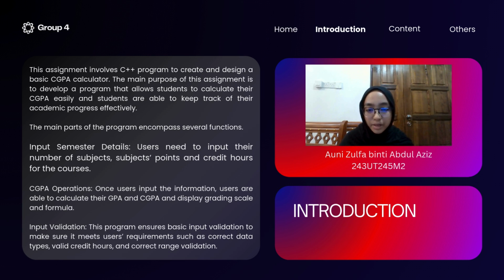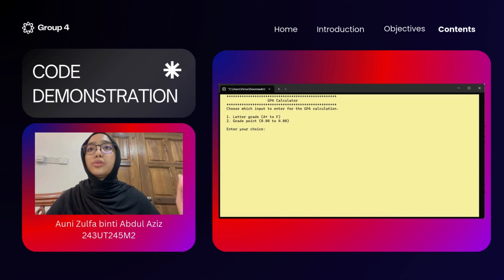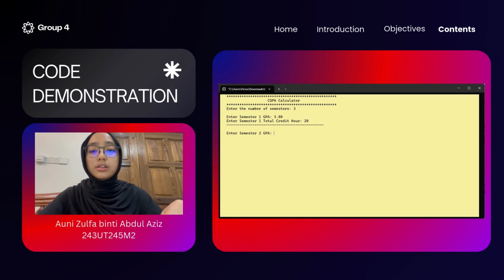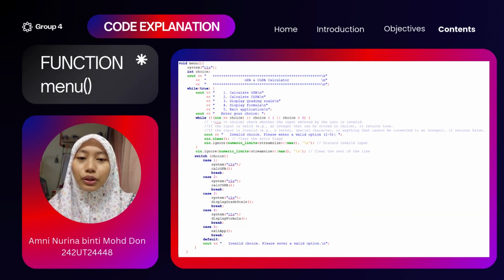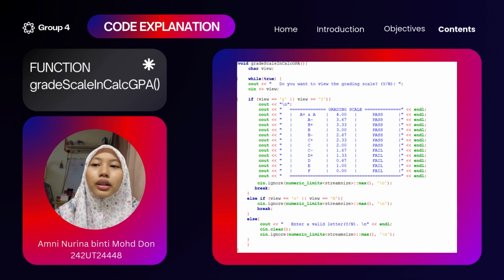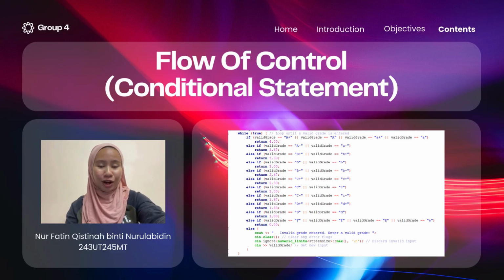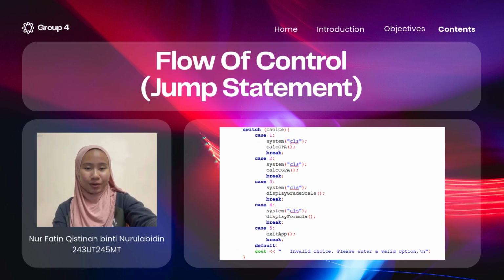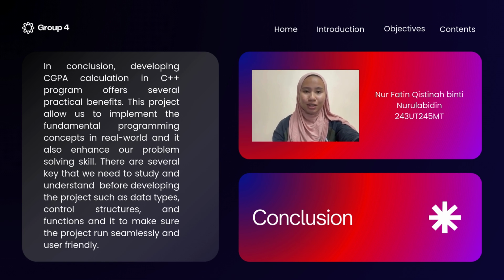TCP6114 1E-G4 PROJECT